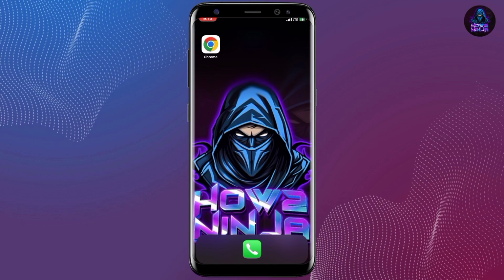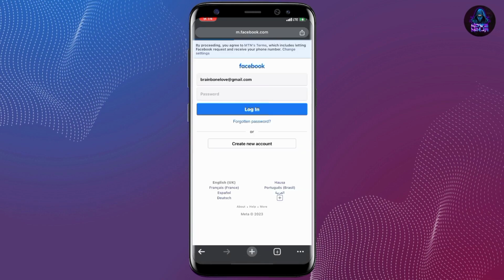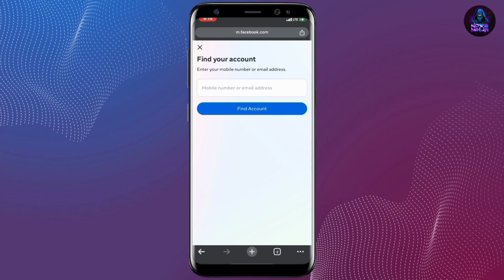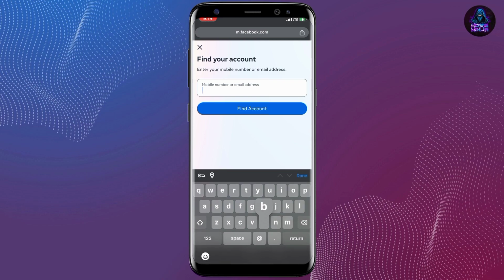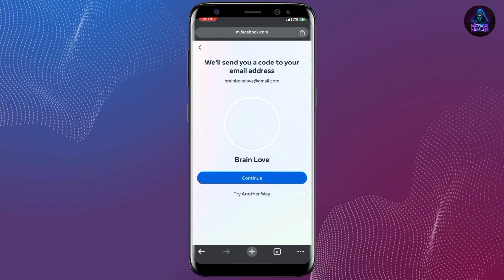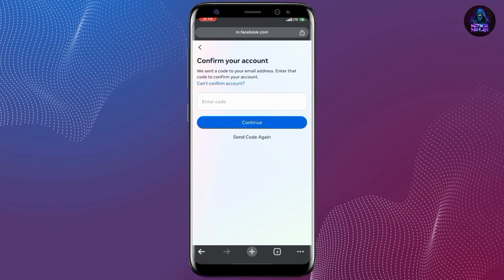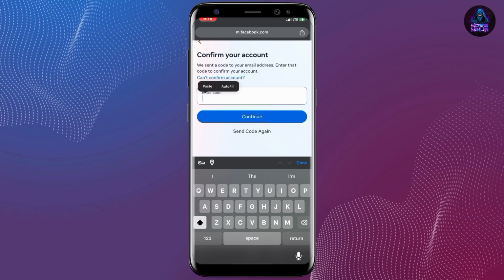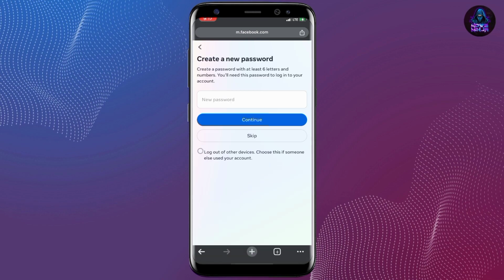Unlocking your Facebook Account made Easy - Full Guide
In this full guide, we'll show you step-by-step how to unlock your Facebook account if you've forgotten your password or if you just want to change it.

Whether you're a first-time user or you just need to update your password, this guide will show you how to unlock your Facebook account quickly and easily! This guide is perfect for users who want to keep their Facebook account secure and private.